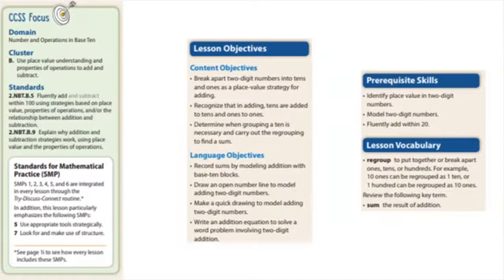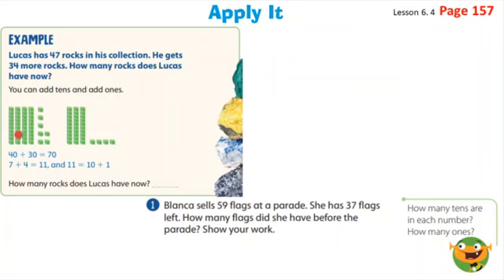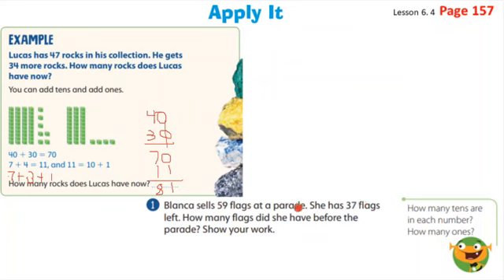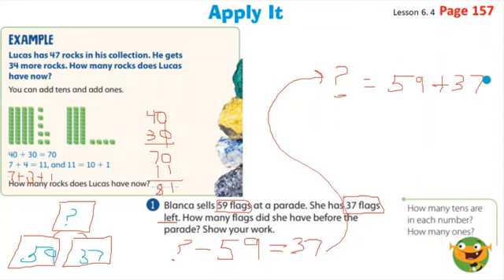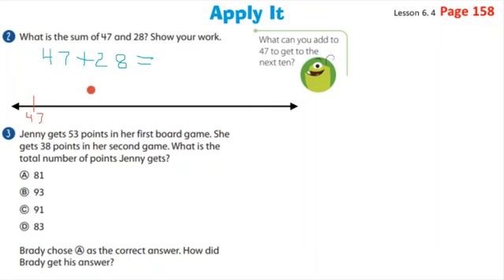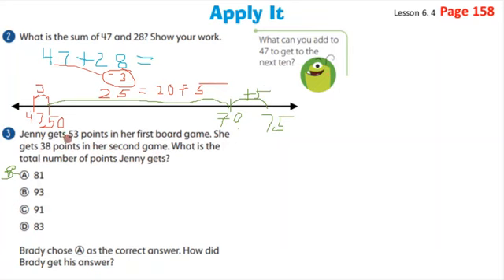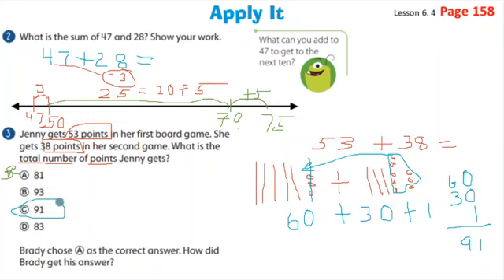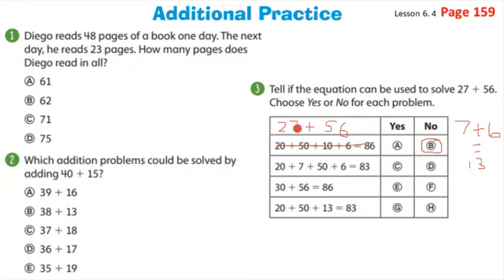Ready Math Lesson 6 Session 4